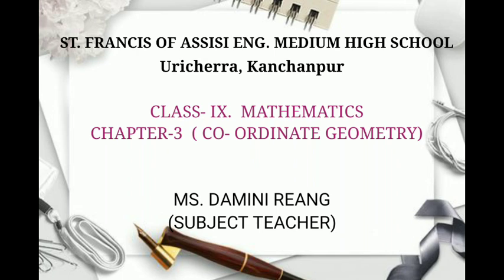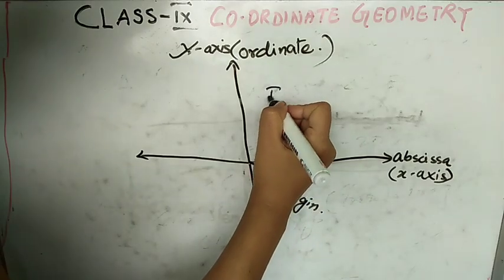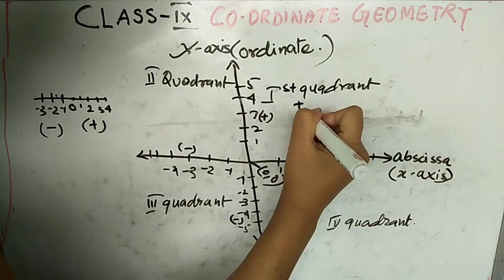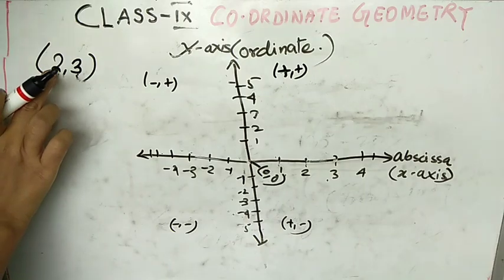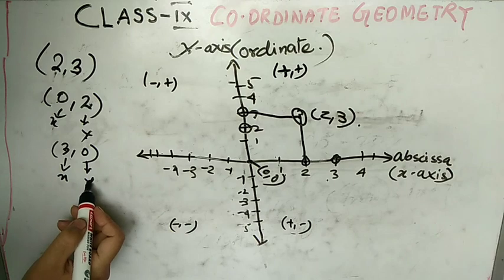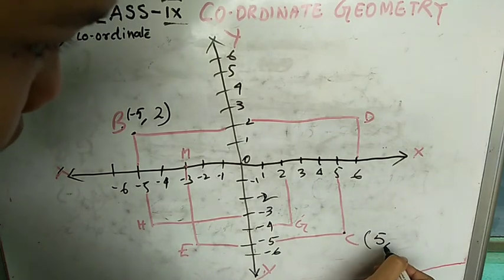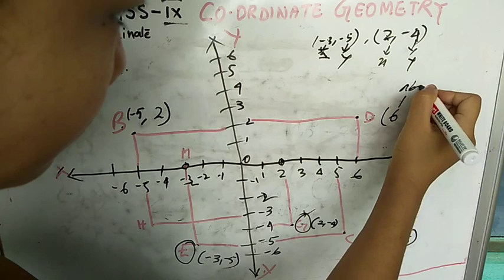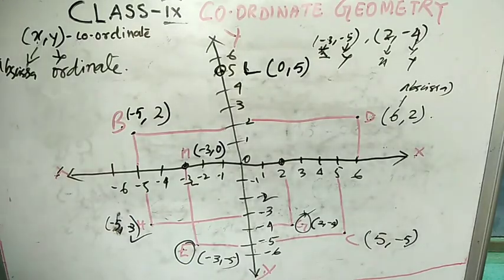class 9 maths ch.3 co-ordinate geometry (part-1)